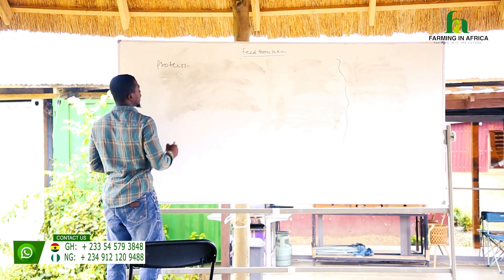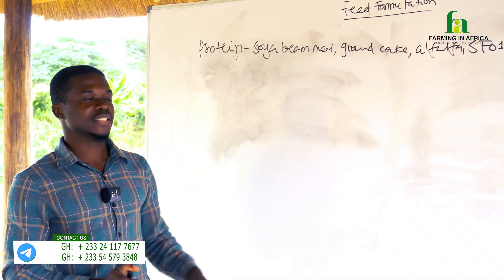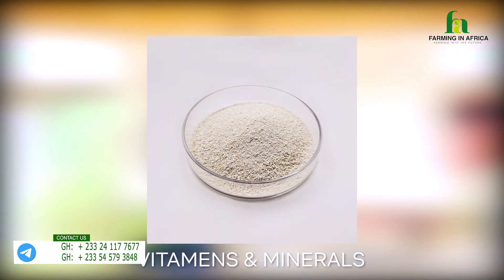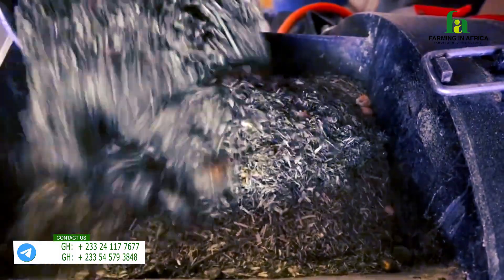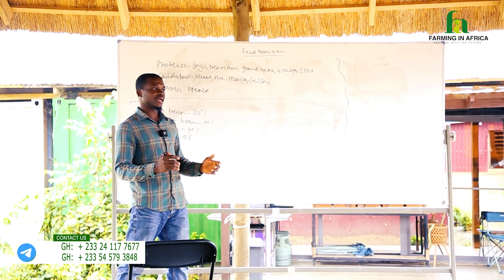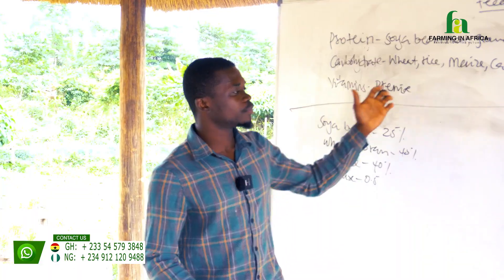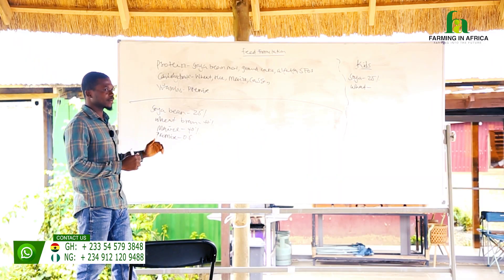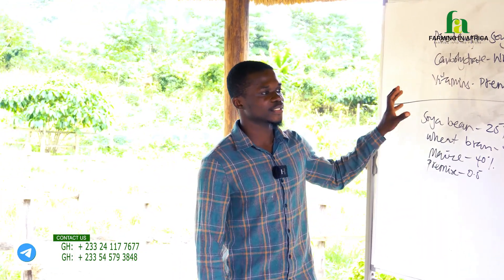STEP-BY-STEP Guide To FORMULATE Your Own ANIMAL FEED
Have you been struggling to formulate your own livestock feed? That ends today! In this video, Godfred takes us through the step by step formulation you need to create your personalized livestock Feed!

1. Contact FIA Via WhatsApp
2. Contact FIA Via Telegram
3. Join A Webinar Session
4. Shop Innovative Farm Implements

See corn transformed into animal feed! Witness the feed processing and agriculture in action. Hear the animal sounds while exploring modern farming.